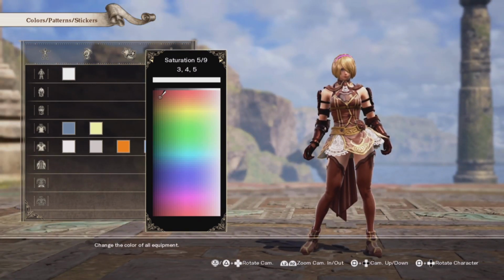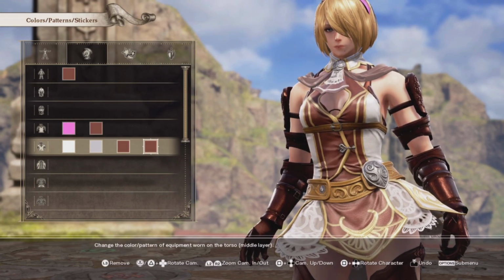Soulcalibur VI with Commentary 2B Dressed as Djeeta (Granblue Fantasy Relink Vs Karin (Shadow Hearts